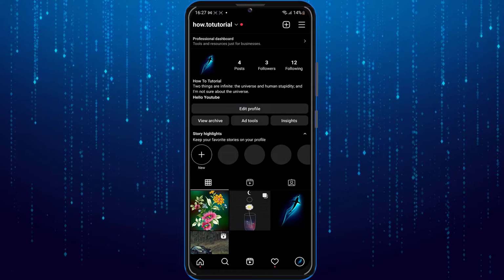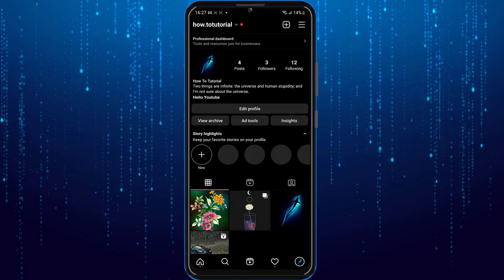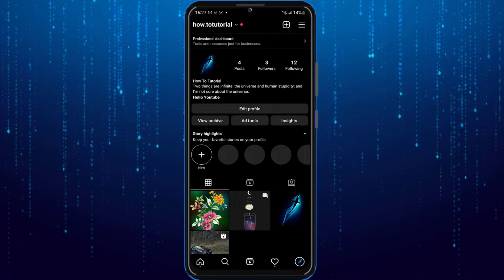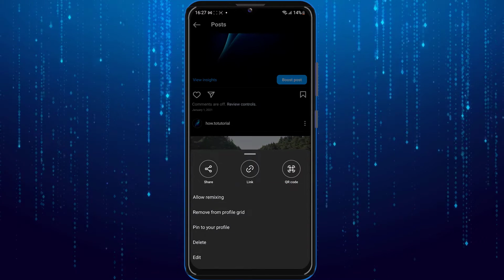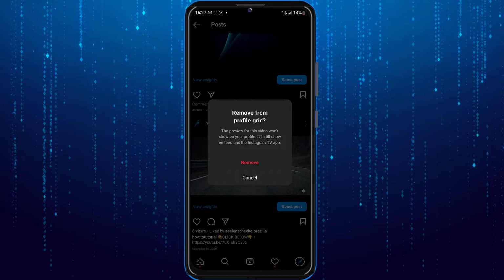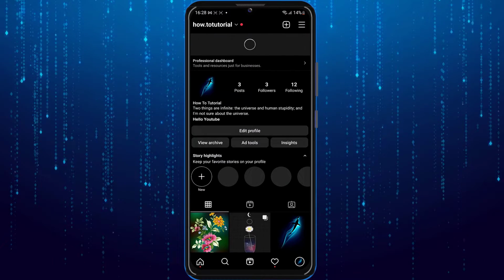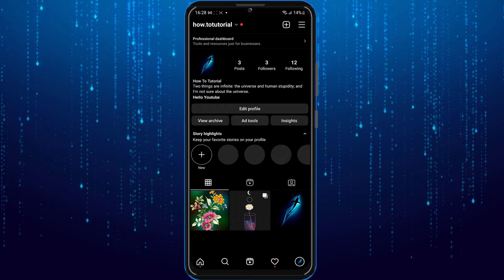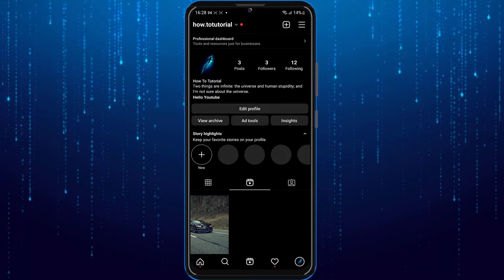How Can You Archive Reels On Instagram (UPDATED) | Hide Reels On Instagram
How Can You Archive Reels On Instagram (UPDATED)

In this video i'm gonna go and show you how to archive reels on instagram.